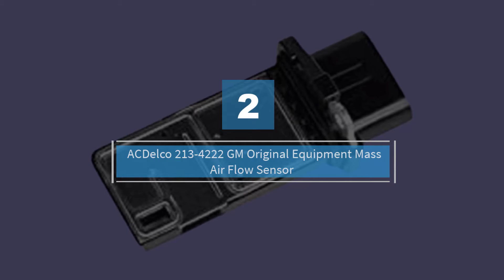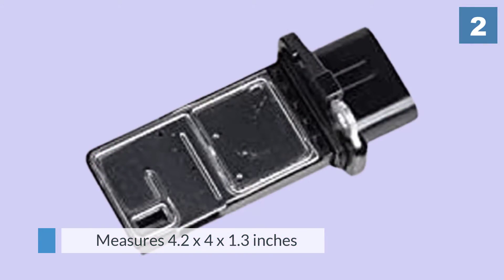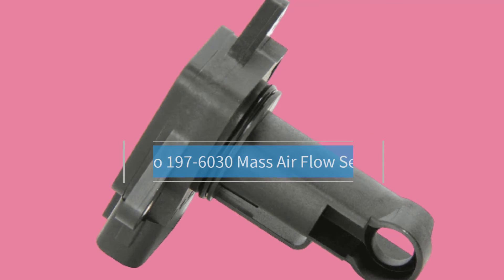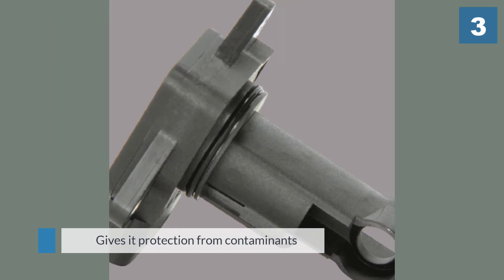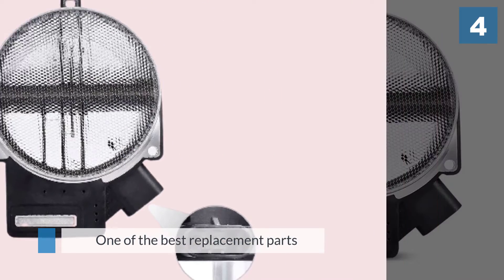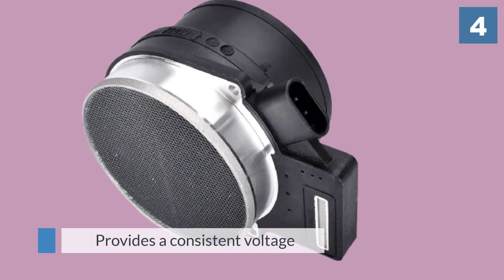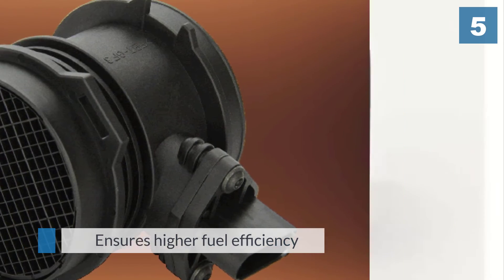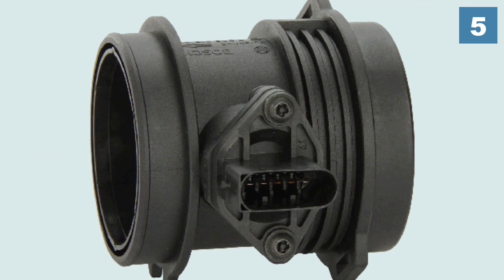Top 5 Best Mass Air Flow Sensor Review in 2026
Best Mass Air Flow Sensor featured in this video:
1 . Delphi AF10043 Mass Air Flow Sensor
2 . ACDelco 213-4222 GM Original Equipment Mass Air Flow Sensor
3 . Denso 197-6030 Mass Air Flow Sensor
4 . FAERSI Mass Air Flow Sensor Compatible with Chevy Silverado
5 . Bosch 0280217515 Original Equipment Mass Air Flow Sensor

What Is a Mass Air Flow Sensor?
A mass flow sensor is a sensor used to decide the mass flow pace of air entering a fuel-infused interior ignition motor. The air mass data is essential for the motor control unit to adjust and convey the right fuel mass to the motor. Air changes its thickness with temperature and weight. In-car applications, air thickness changes with the surrounding temperature, elevation, and the utilization of constrained enlistment, which implies that mass flow sensors are more proper than volumetric flow sensors for deciding the amount of admission air in every chamber.

What is the Best Mass Air Flow Sensor?
If you are looking for the top Mass Air Flow Sensor, then you are in the right place. Because we are here to help you pick the best product available in the market. The Autos Square team strives to collect as much information as possible, read tons of reviews from actual users, and rank the products based on different factors like quality, value for the price, the reputation of the manufacturers, etc. Please let us know if you have something in your mind in the comment section.